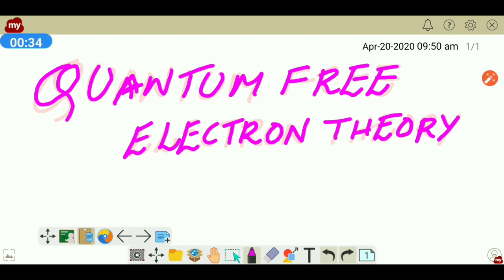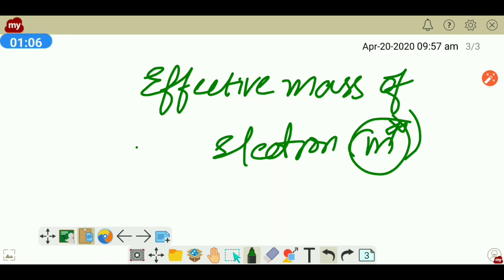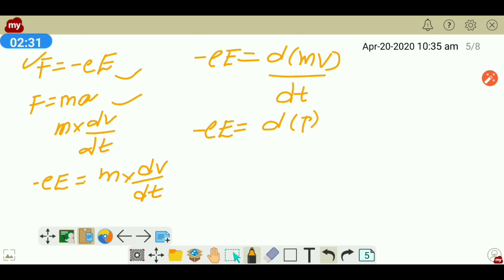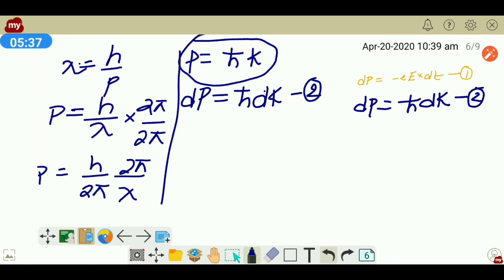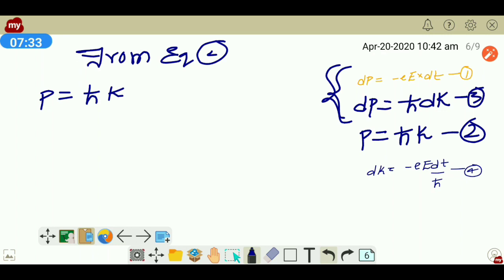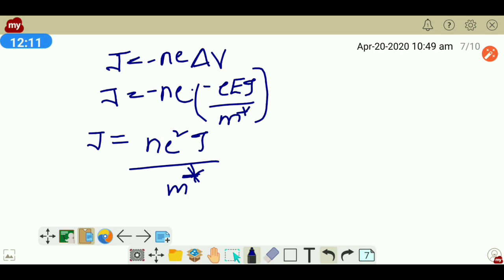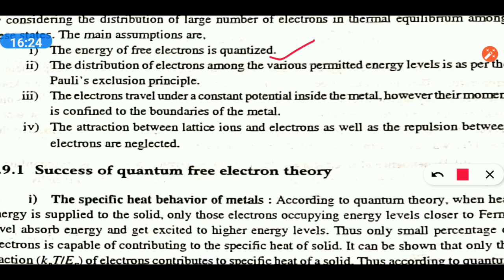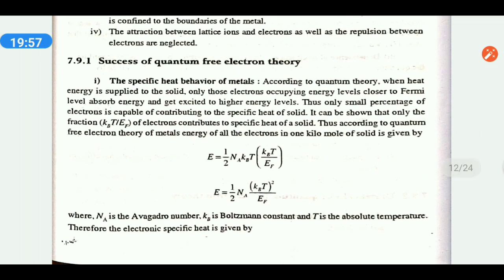Electric conductivity by quantum free electron theory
Quantum free electron theory